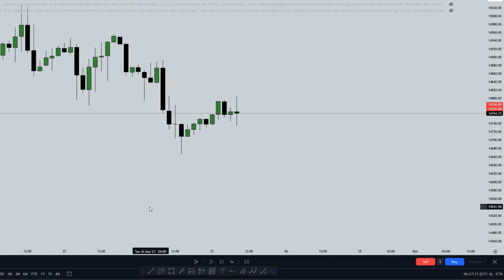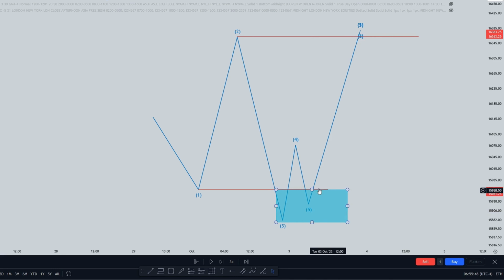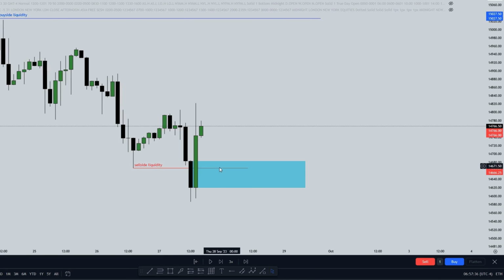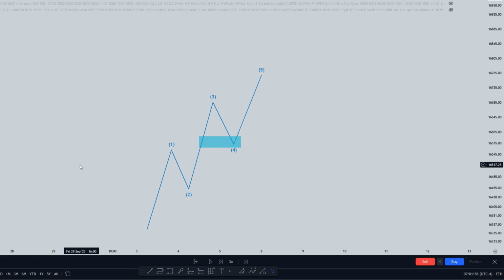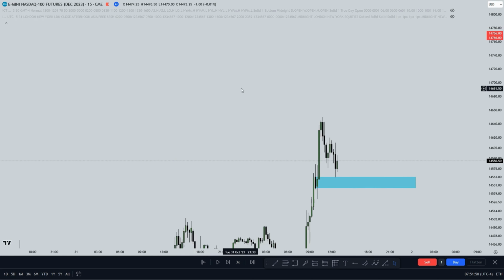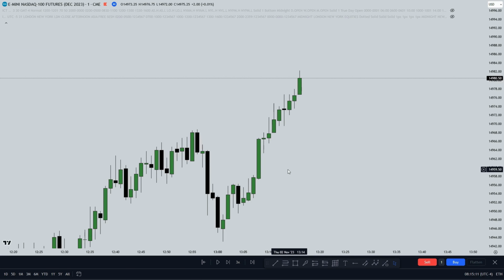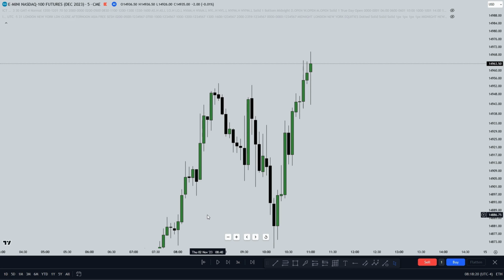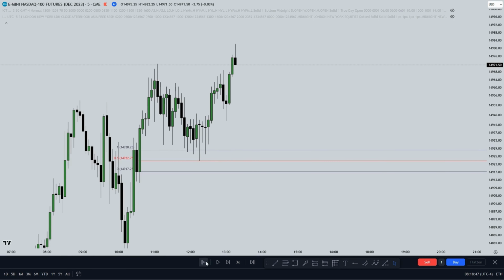ORDERBLOCK FOR BEGINNERS.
in this video i explain what a orderblock is, and how you could use it in the market.